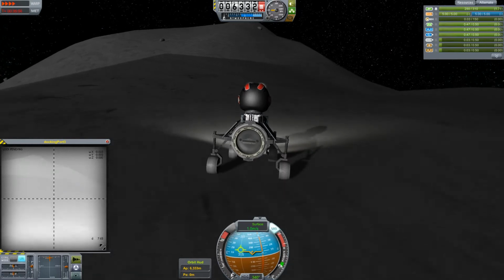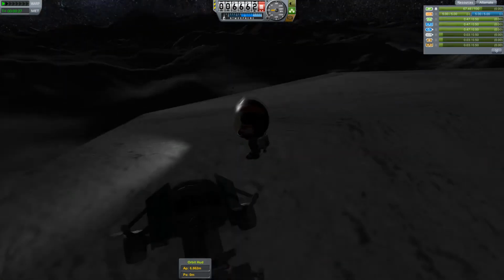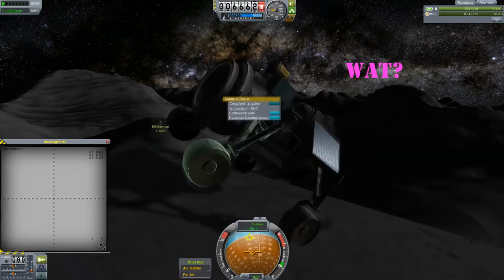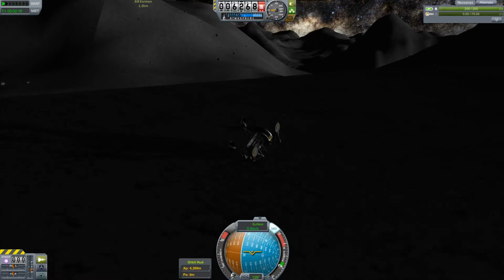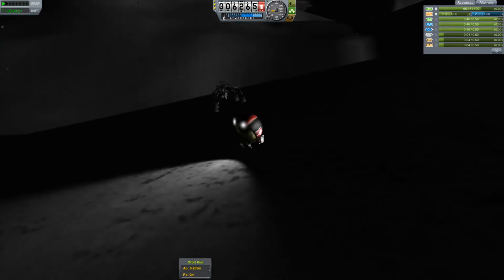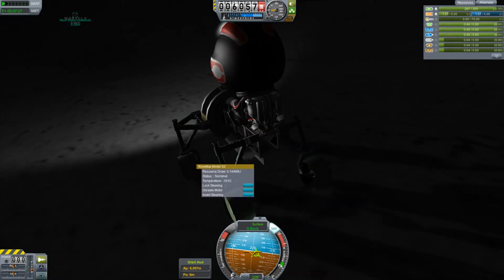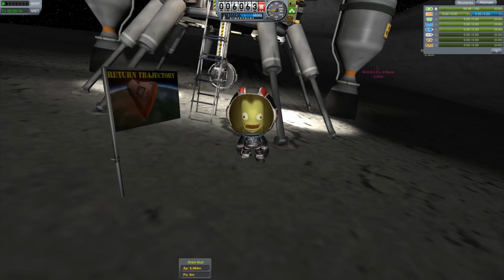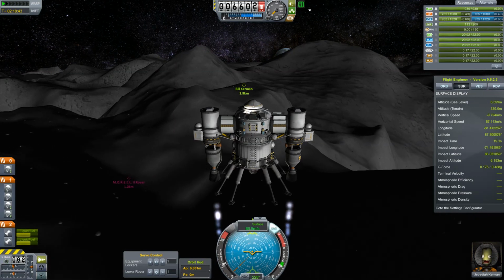RETURN TRAJECTORY 12 (.23) Eating Mun Dust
Bill Kerman continues his exploration on the mun and we do more science and then things happen.

Grgoire Lourme :
Revenge Assault
Exoplanet